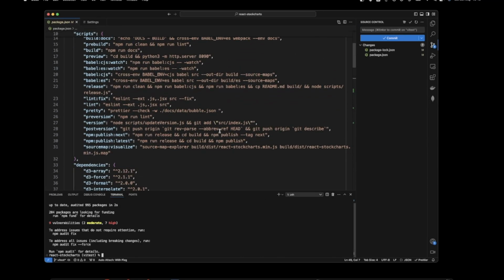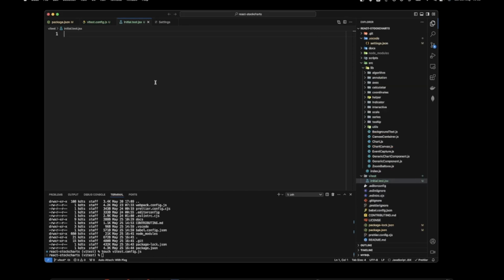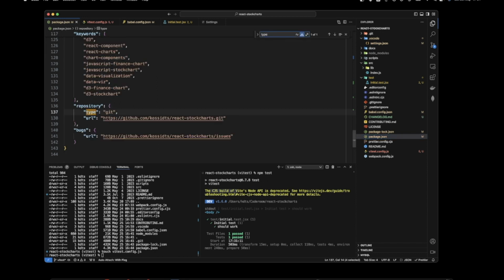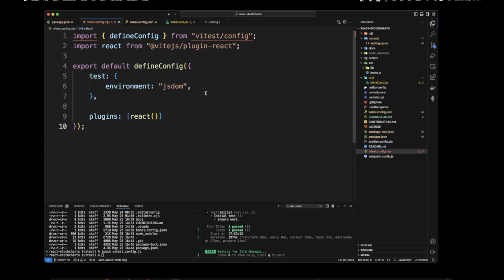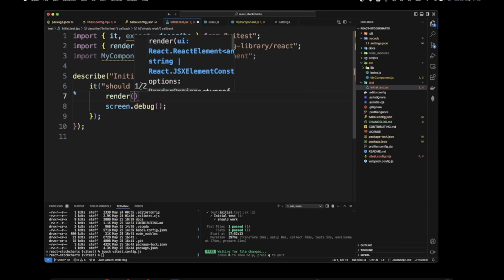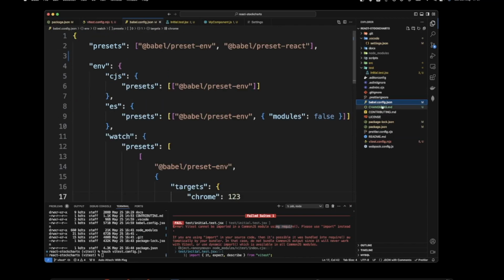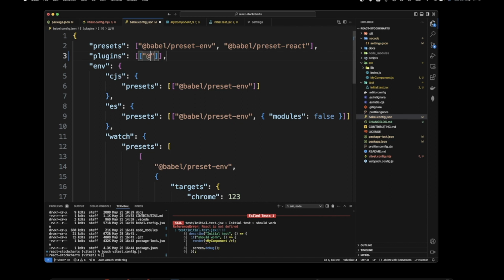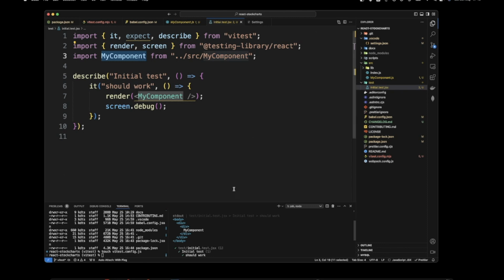Setup Vitest 🚀 For Testing Your Existing CommonJS React Project.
In this video, I'll show you how to seamlessly integrate Vitest into your existing (old) CommonJS React project (built with Babel and Webpack).

Vitest is a powerful testing library that offers a modern approach to testing, making it perfect for keeping your legacy codebase healthy.